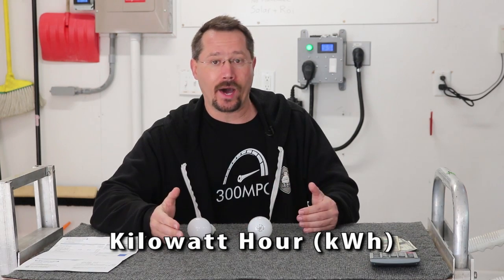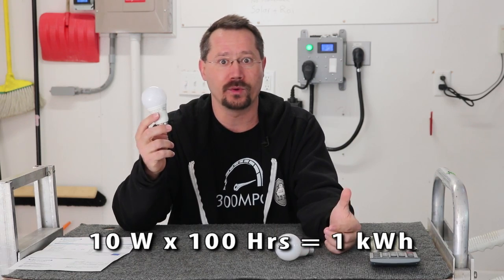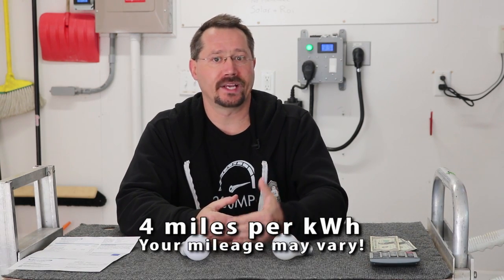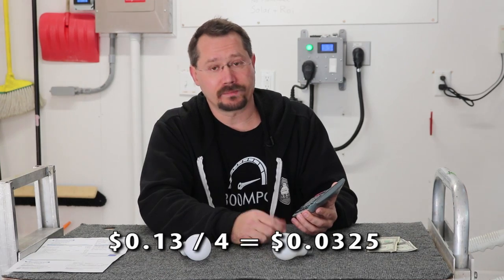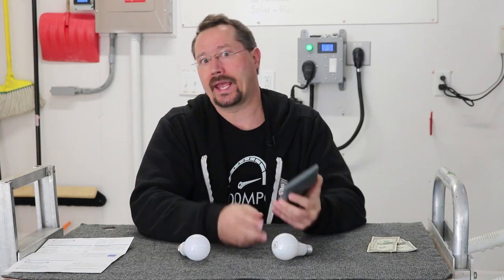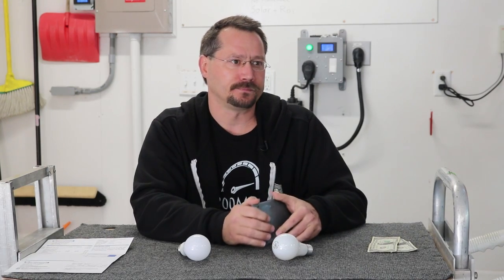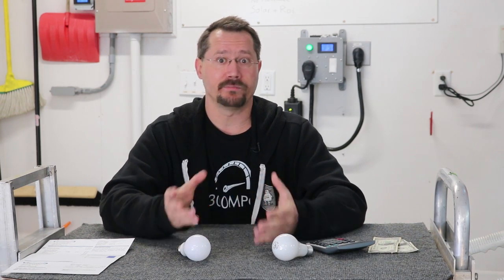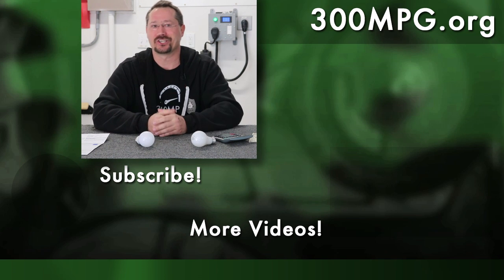How much does it cost to Charge an Electric Car?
How much does it cost to charge an Electric Car? We run the numbers to find out.
Click SHOW MORE for additional links and info!

Electric cars are cheap to power up! How cheap? At the U.S. national average cost for electricity, it's the equivalent of paying $1.00 per gallon! If you use a Time of Use plan with your power utility, it could be as cheap as the equivalent of 50 cents per gallon!

For exact actual cost, multiply your cost of electricity in dollars times the capacity of your battery pack in kWh.
A car with a 16 kWh battery pack will cost $2.08 to fully charge and a car with a 100kWh battery pack will cost $13.00. The 100kWh battery pack is capable of driving a car a much further distance!
Of course, your mileage may vary, but electric cars are CHEAP to operate!

If you don't yet have a home EVSE for your electric car, you might want to check out the following:

For higher power for larger battery packs, we like Clipper Creek

Check out more about clean transportation, renewable energy, DIY and how